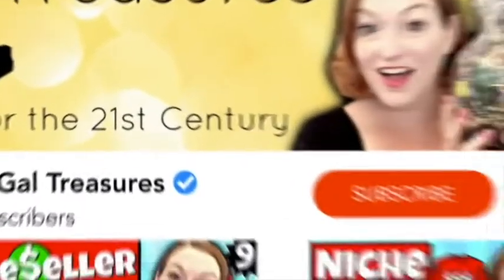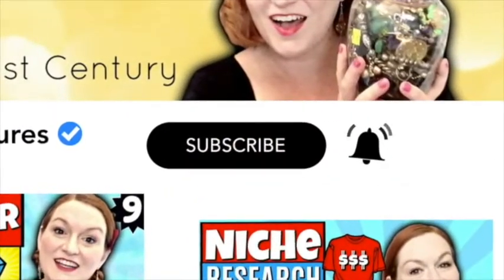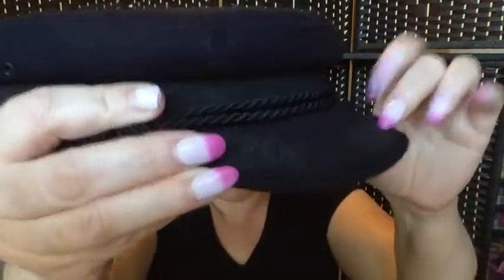Shipping Hats on Ebay | Ship Hat & Caps for Reselling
This is how I ship hats on Ebay
8x8x8 boxes
Lint Roller

*Mailbox*
78680